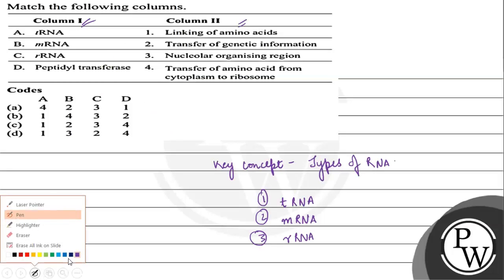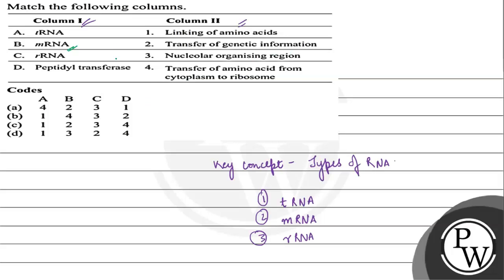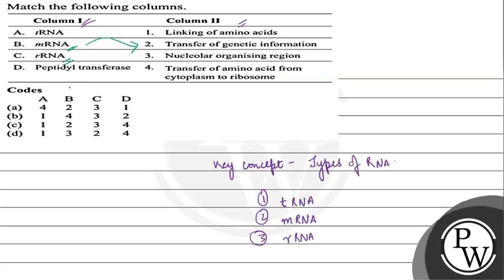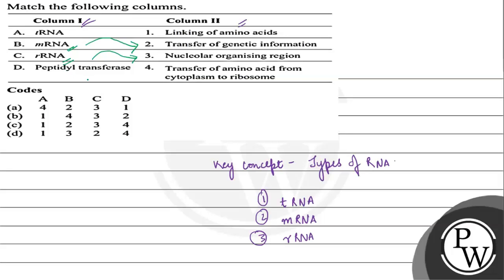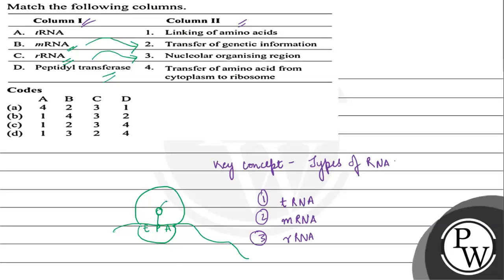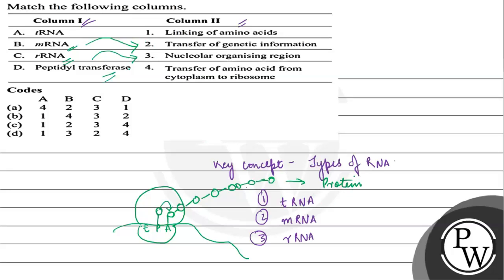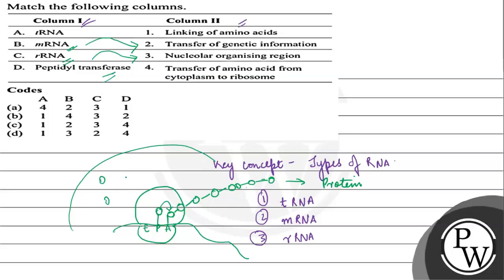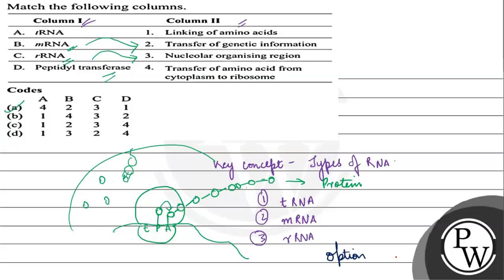Match the following columns. Column I Column II A. 5'-AUG-3' 1. Segmen...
Match the following columns.

    Column I         Column II

A.     5'-AUG-3'     1.     Segment of DNA

B.     RNA with introns and exon     2.     Chromatin

C.     Gene     3.     hnRNA

D.     Nucleosomes     4.     Initiation codon

Codes
[       A   B   C   D; (a)   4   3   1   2; (c)   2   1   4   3 ]
[       A   B   C   D; (b)   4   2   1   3; (d)   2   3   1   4 ]